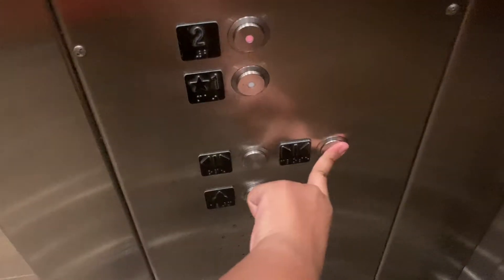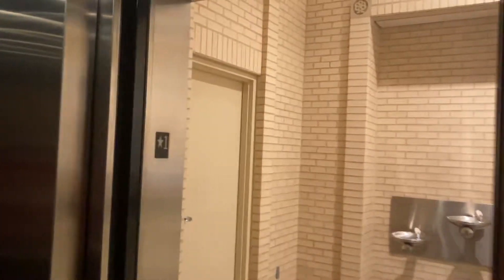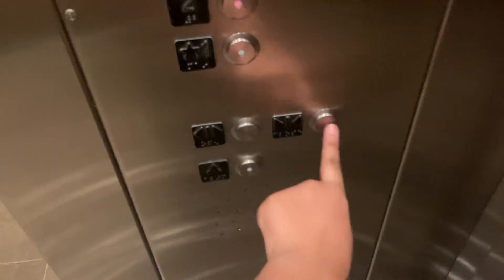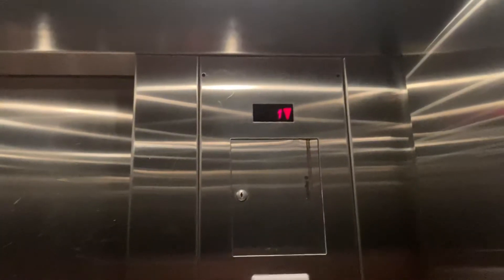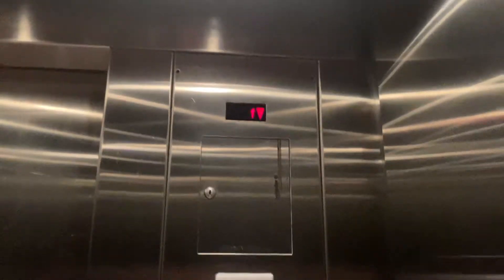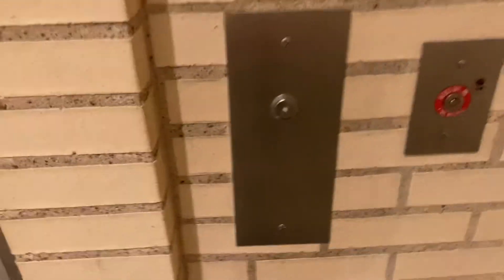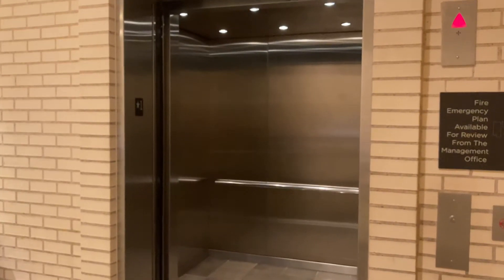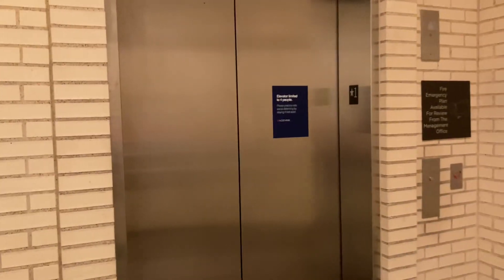Rough Schindler Hydraulic Auxiliary Elevator (Macy’s Court) at Northpark Mall In Dallas, TX